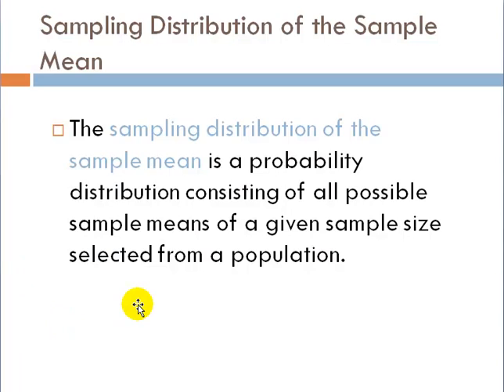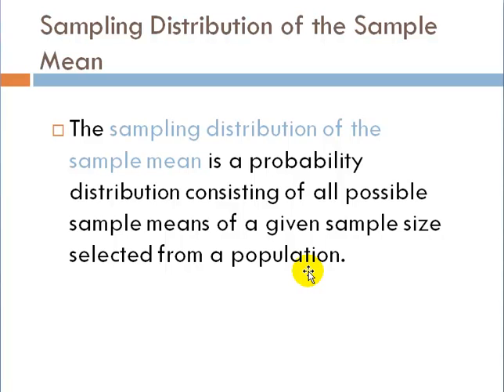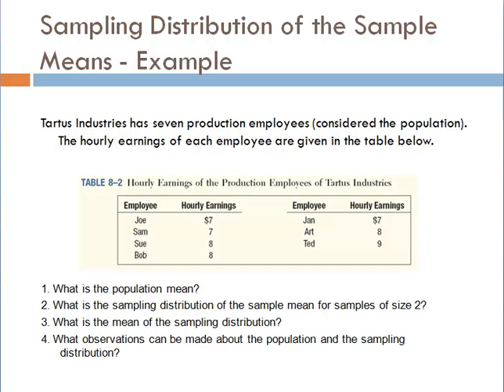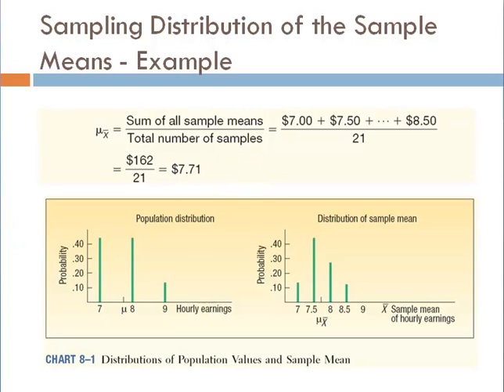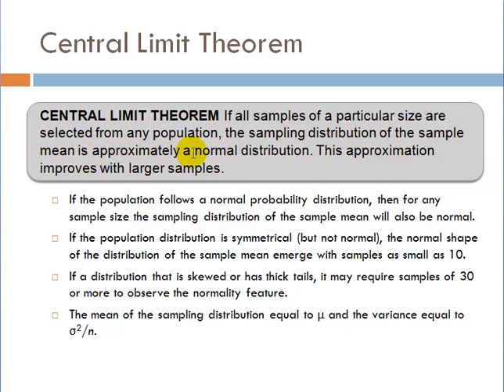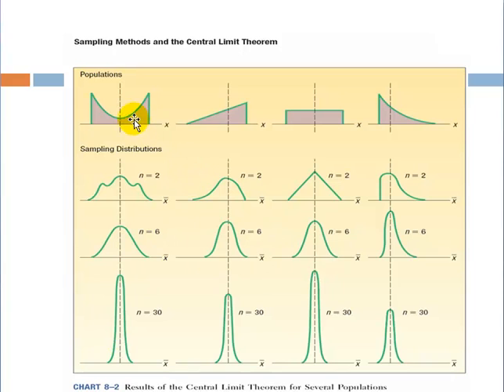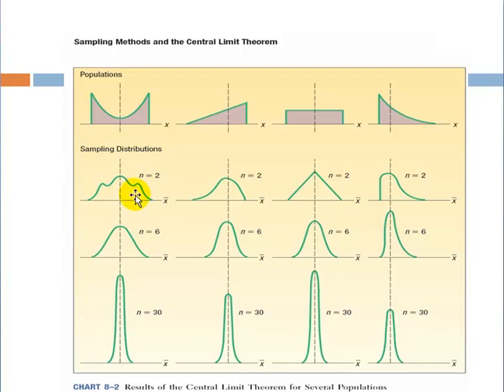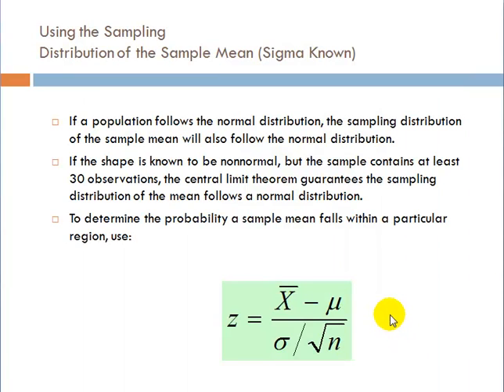Buss Stat Ch 08